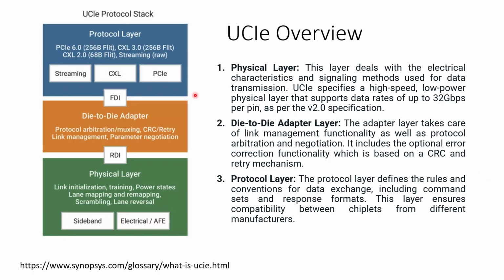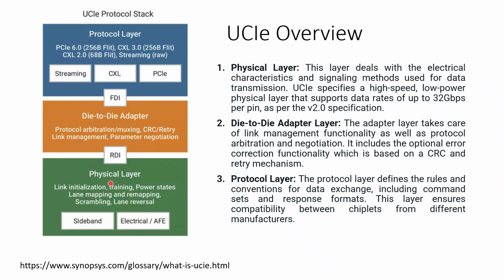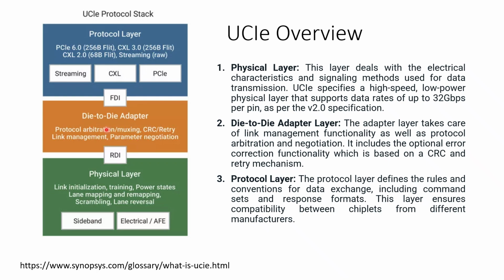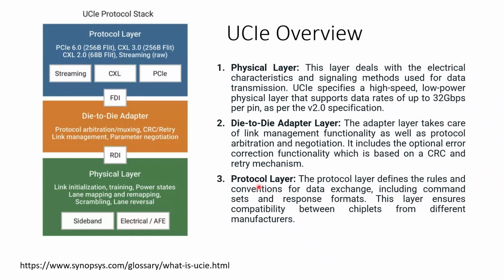1 - UCIe Intro | UCIe Made Easy series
Connect with Dr. G S Javed
🎓 Expertise: Analog IC Design | IoT for Agriculture | VLSI Tutorials
🚀 Mission: Providing practical design solutions for engineers and students.